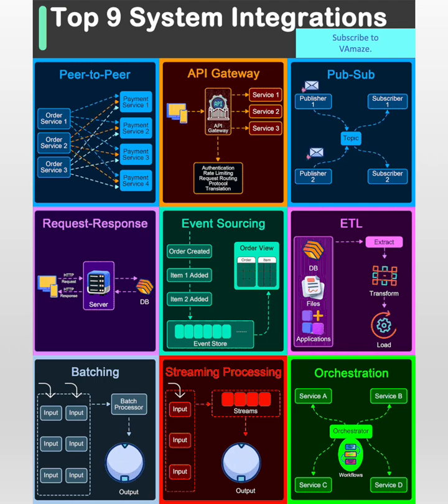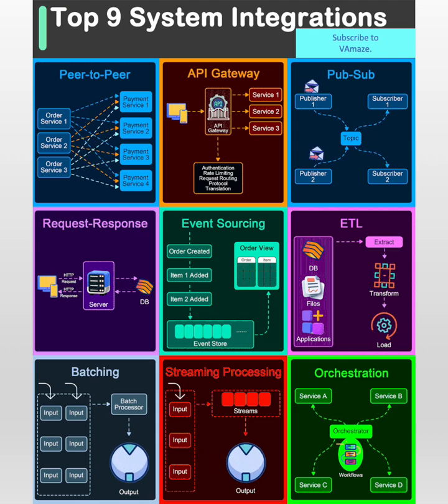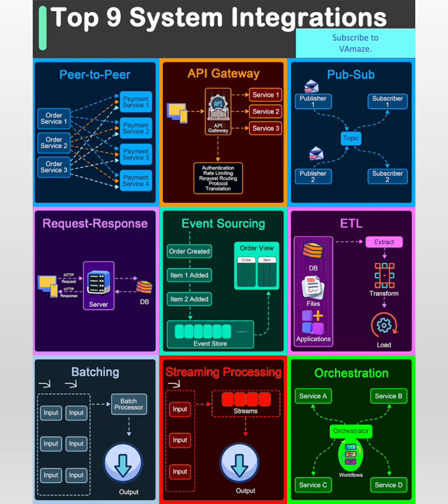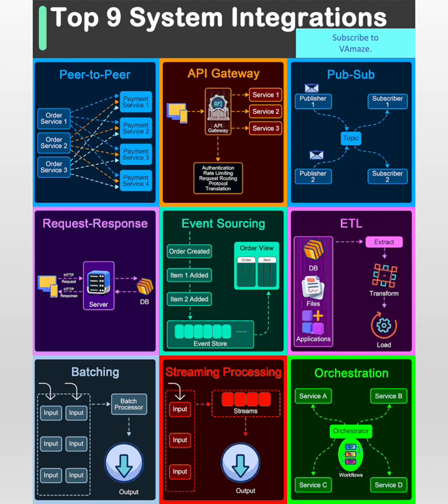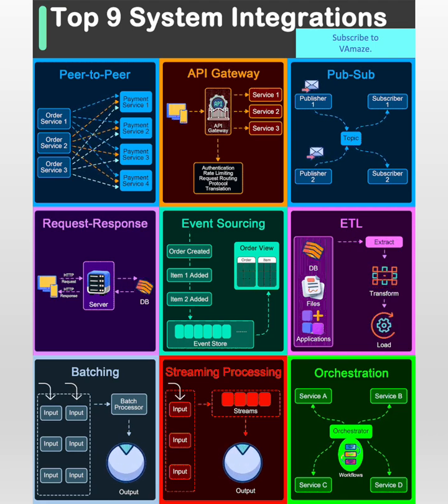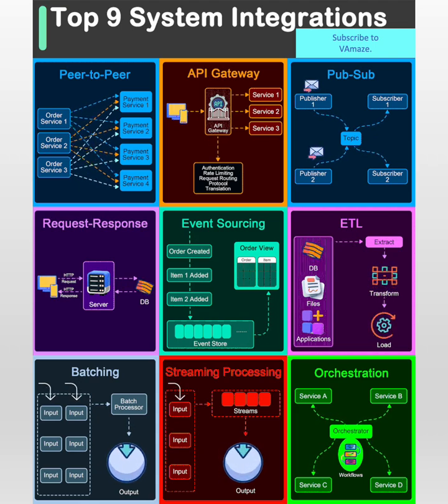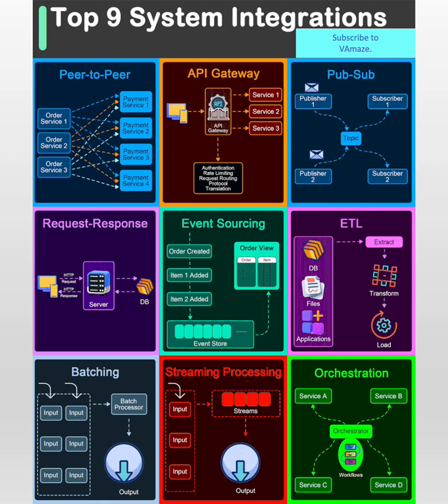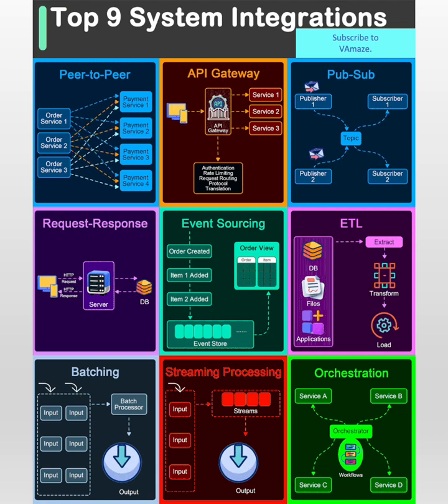op 9 System Integration Patterns Every Developer Should Know